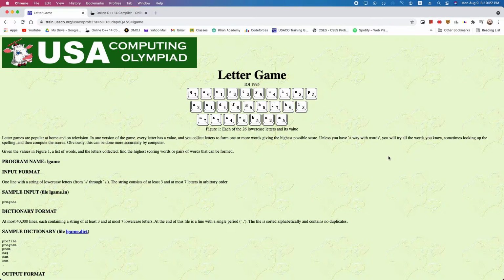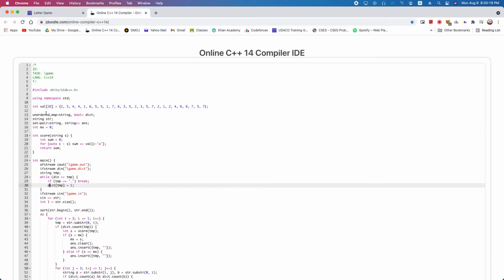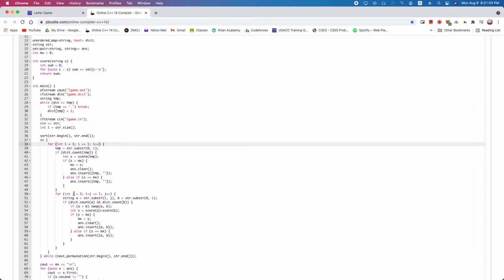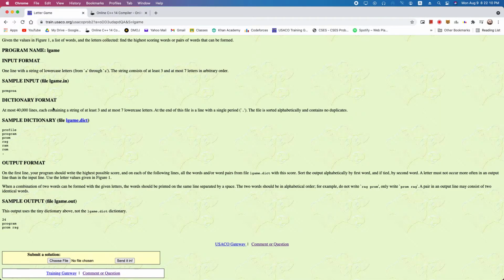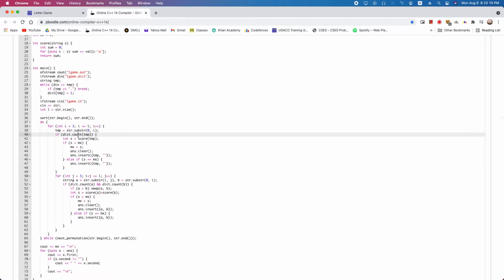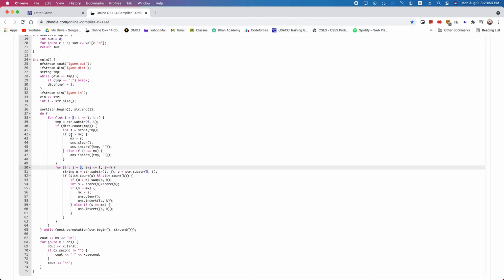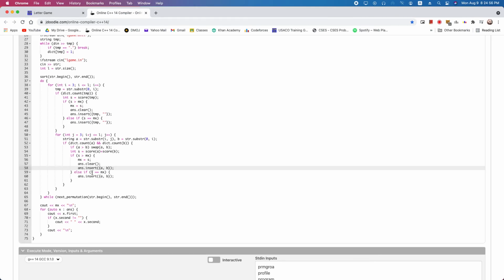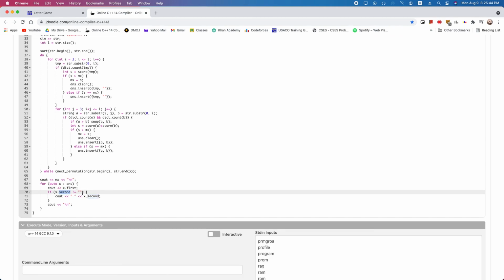USACO Training Letter Game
I will be explaining how to solve USACO Training Site section 4.3 Letter Game.